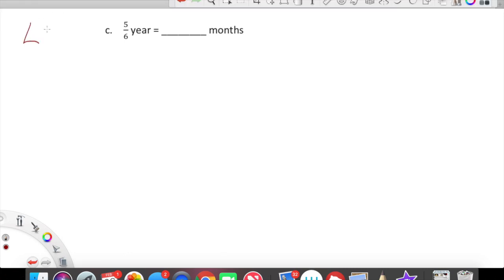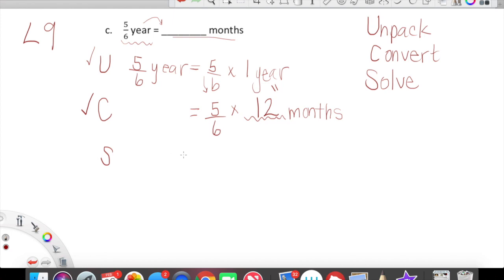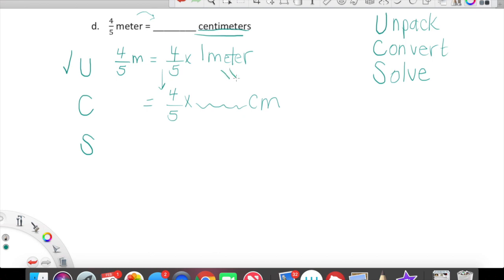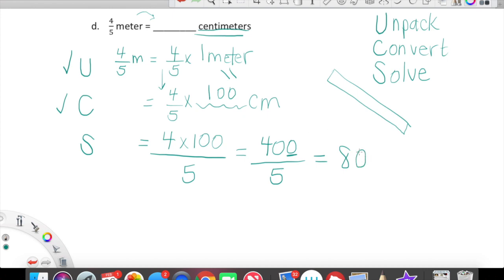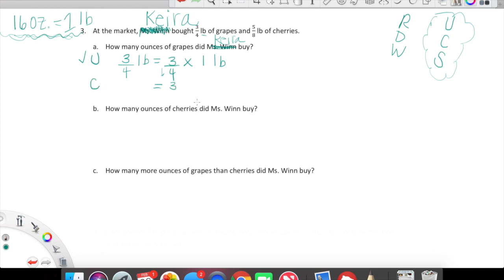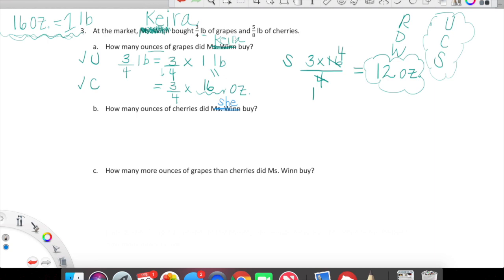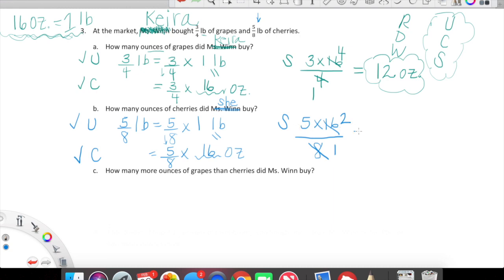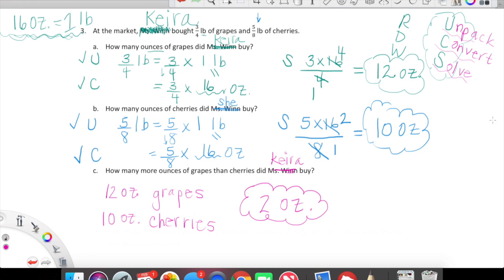Eureka Math Grade 5 Module 4 Lesson 9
This video is about conversions that require multiplying fractions by whole numbers and also solving word problems.